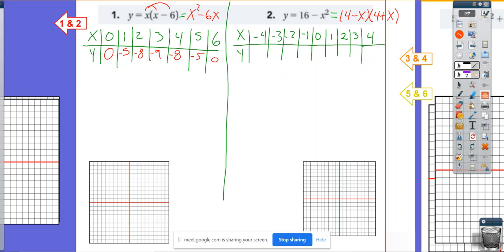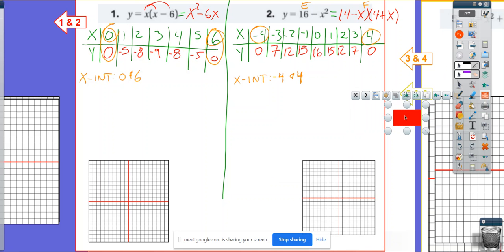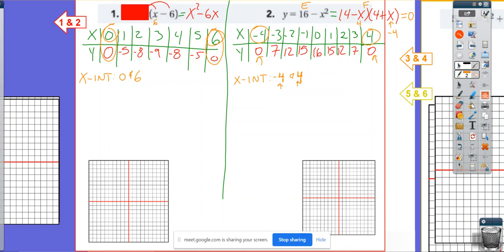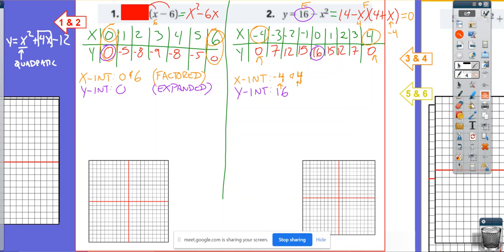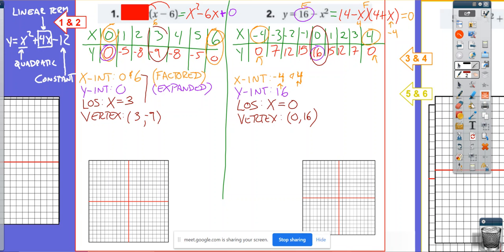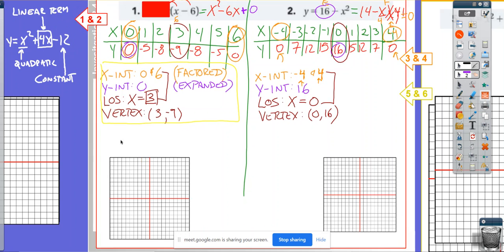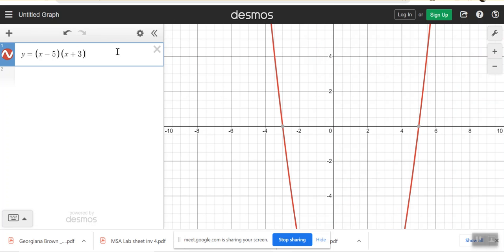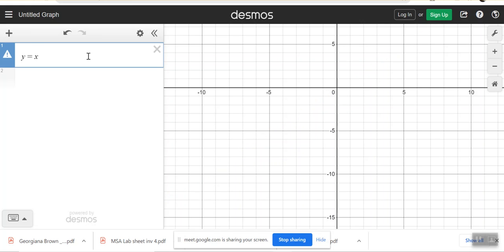FFPC Inv 2.4 How to (+ how to Desmos.com)